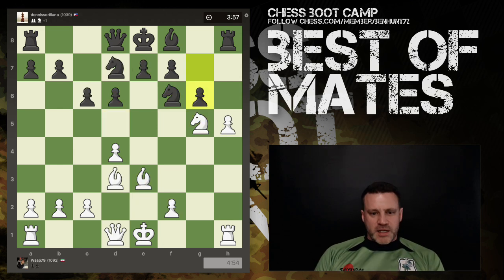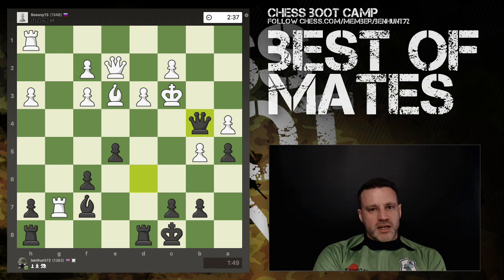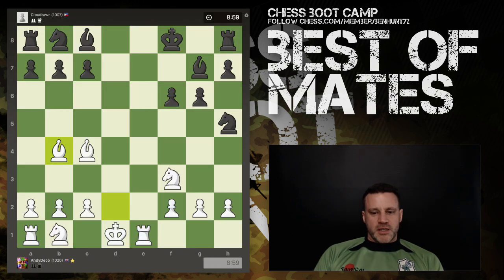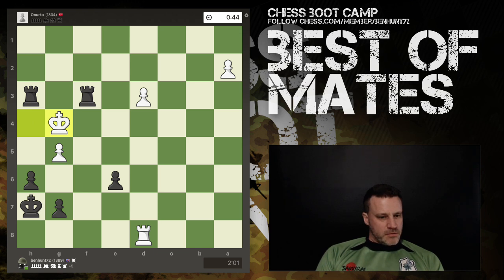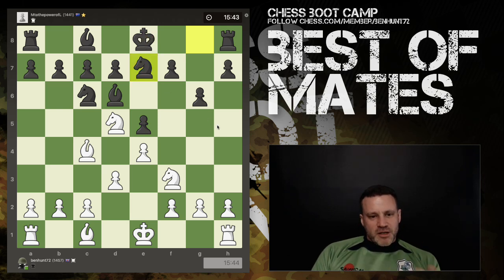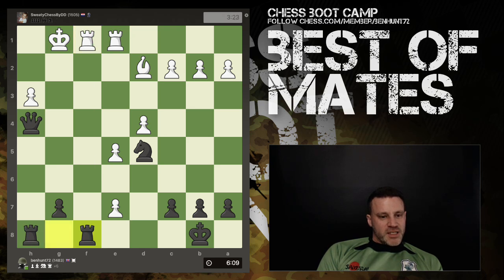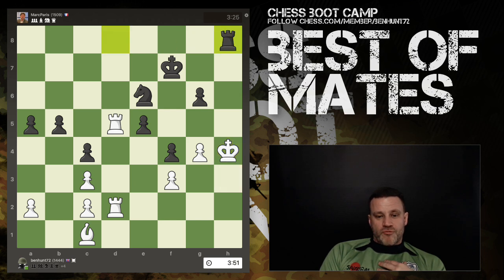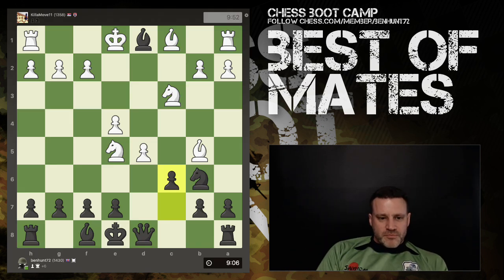Best of Mates (28 Cool Checkmates)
I share 28 sweet checkmates from my own personal stash. Use this as a puzzle challenge if you like! Can you spot the mates?